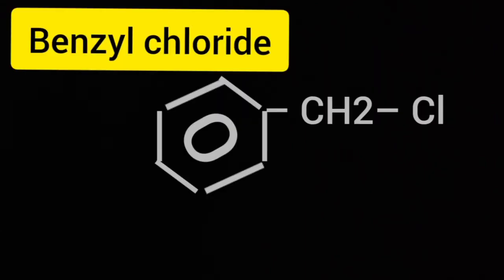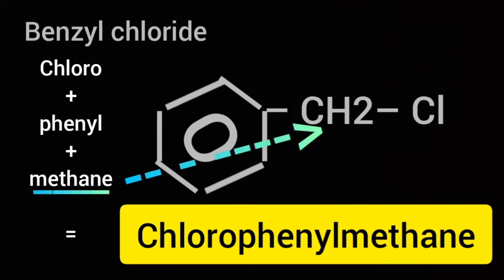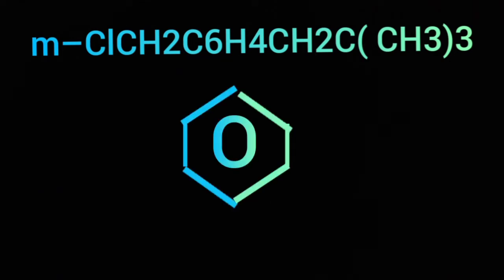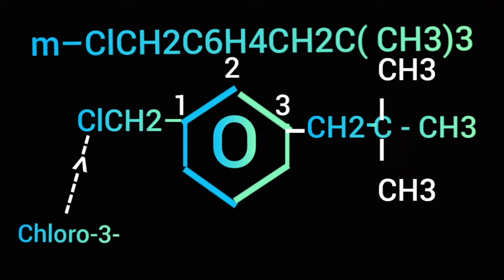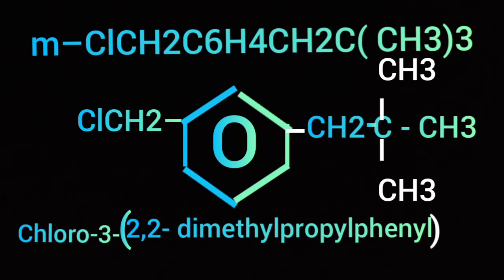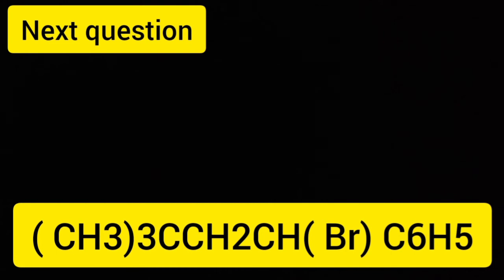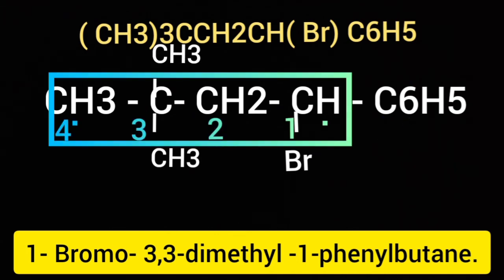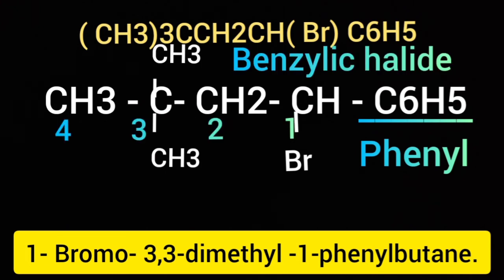IUPAC name of Benzylchloride/ m-ClCH2C6H4CH2C(CH3)3/ o-Br- C6H4CH(CH3)CH2CH3/ (CH3)3CCH2CH(Br)C6H5.